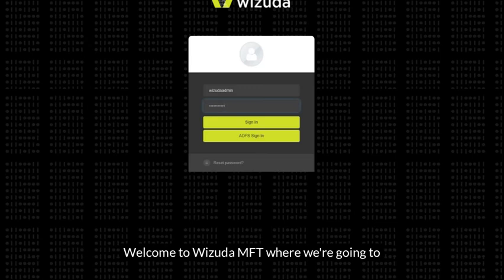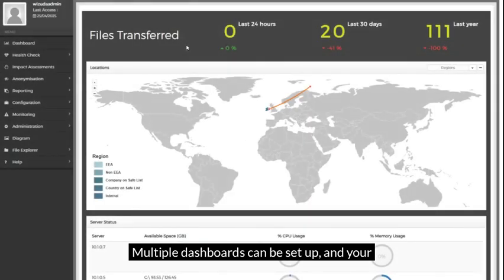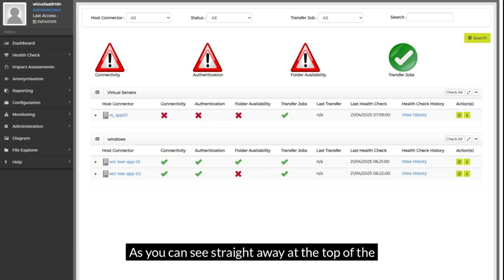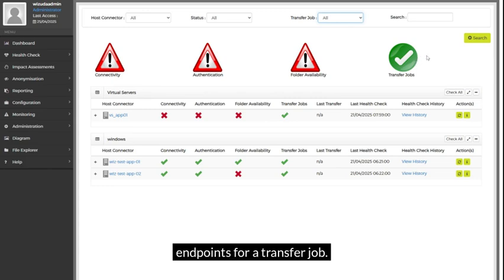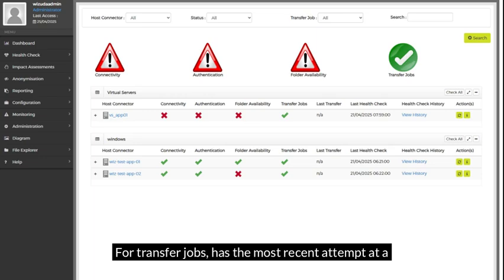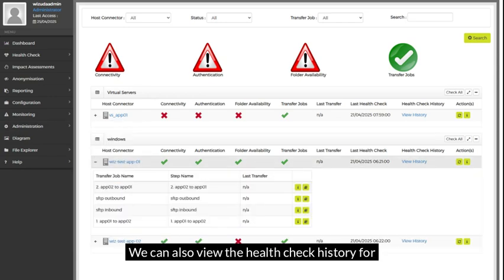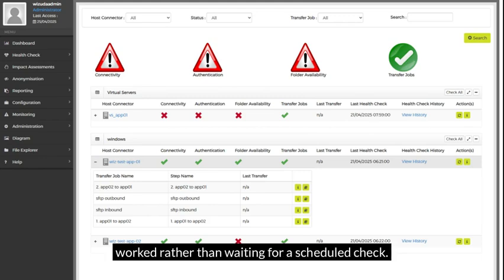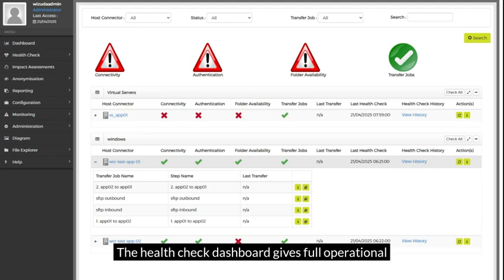Wizuda MFT Tutorial: Health Check Dashboard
Take control of your file transfer operations with the Wizuda MFT Health Check Dashboard, your early warning system for secure and compliant data transfers. In this tutorial, we walk through how to monitor all your file transfer endpoints (host connectors) in one centralized, real-time dashboard.

🛠 In this video, you’ll learn how to:

-Access and navigate the Health Check dashboard

-Group endpoints by type, customer, or other attributes

-Monitor connectivity, authentication, folder availability & transfer jobs

-Use real-time alerts to detect and resolve issues instantly

-Analyze health check history to uncover recurring issues

The dashboard enables proactive monitoring, not reactive troubleshooting, reducing the risk of transfer failures, delays, or compliance breaches.

💡 Gain global visibility with local control; whether you're managing internal systems or third-party endpoints.